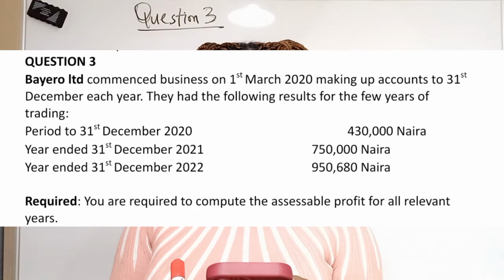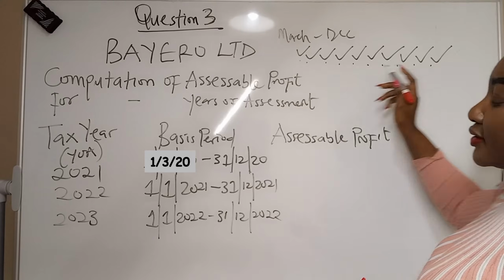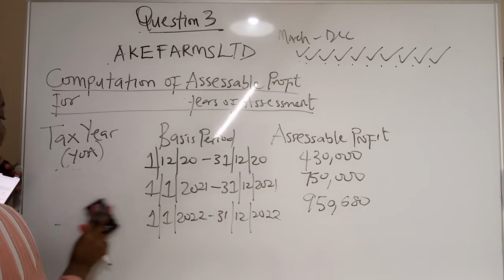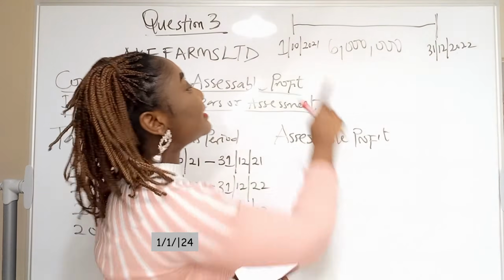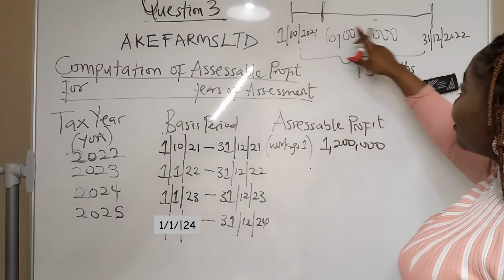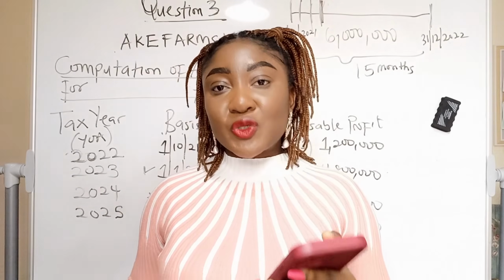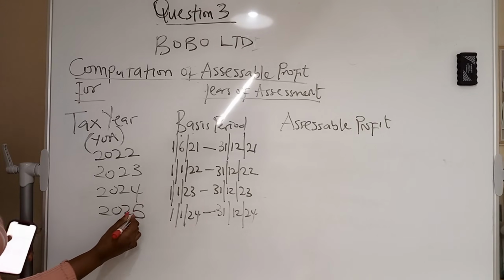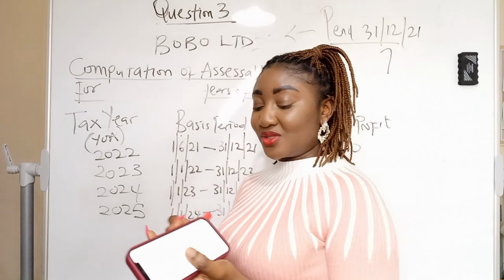BASIS PERIOD(Finance Act): Solution to Commencement Rule Questions (ICAN TAX)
NEXT CLASS👇
Connect with Tolu ​⁠@madamtolutv

BASIS PERIOD/Commencement Rule in Basis of Assessment TAXATION (ICAN 2024 DIET)